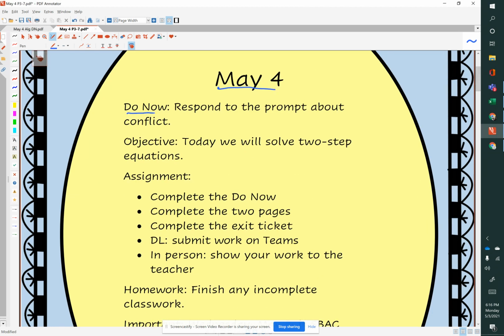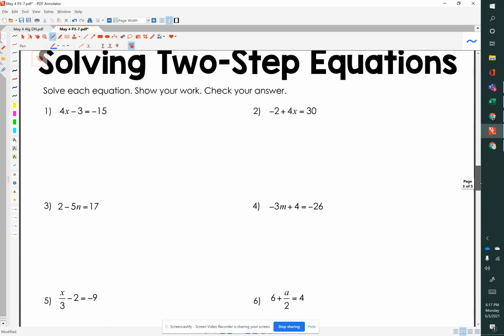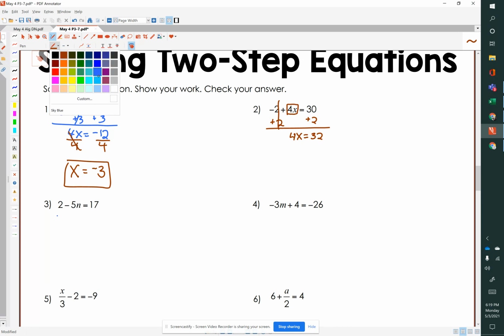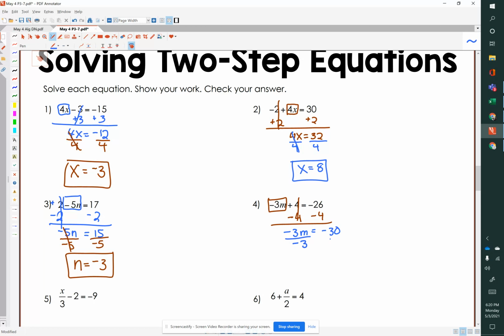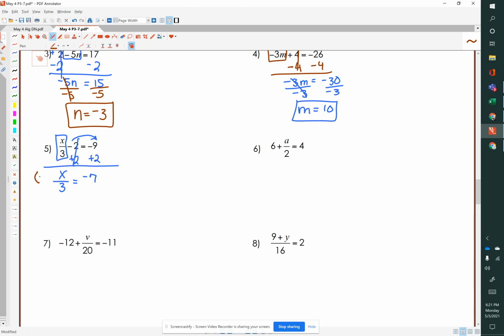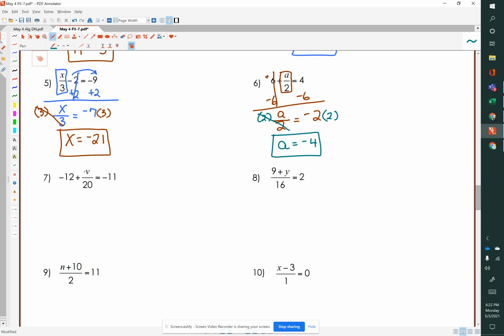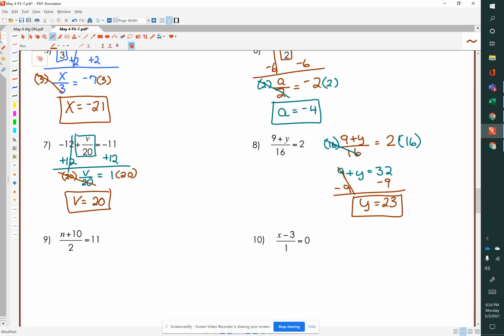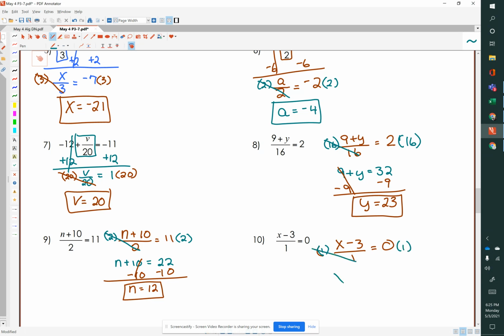Two-Step Equations_2